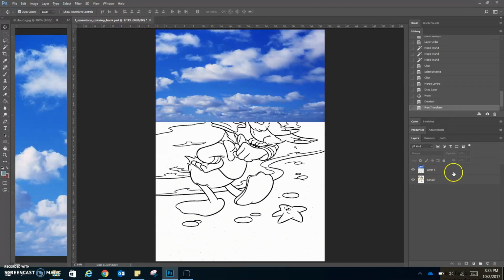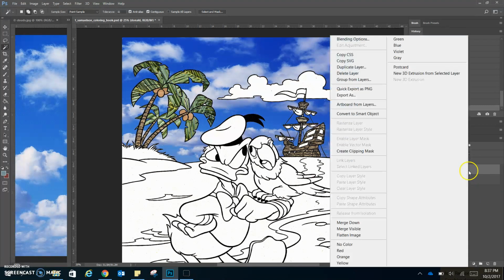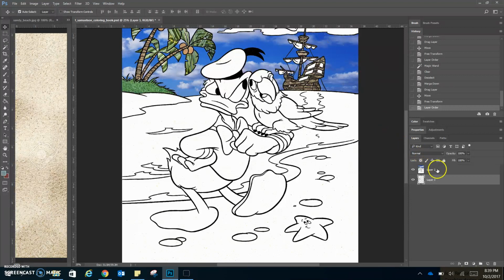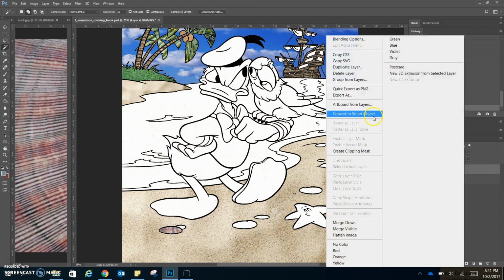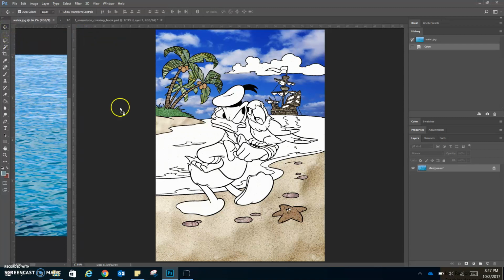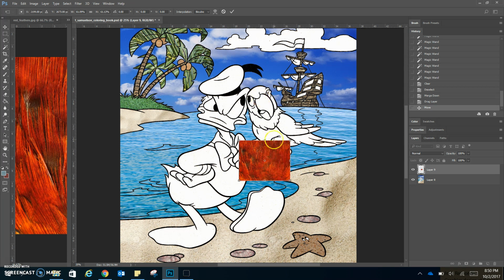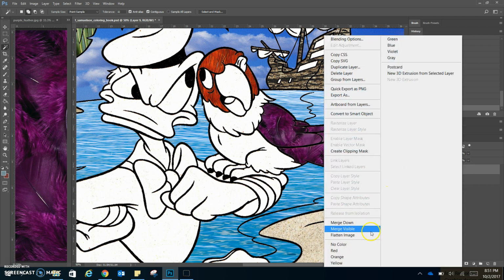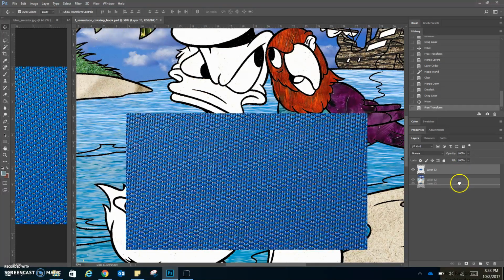PS CC 2017 Selection Coloring Book Pt2